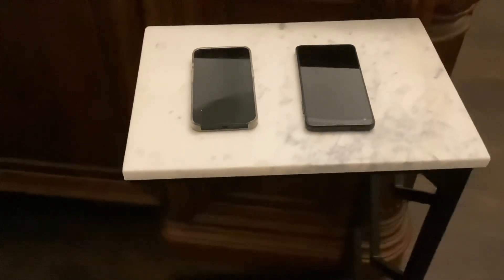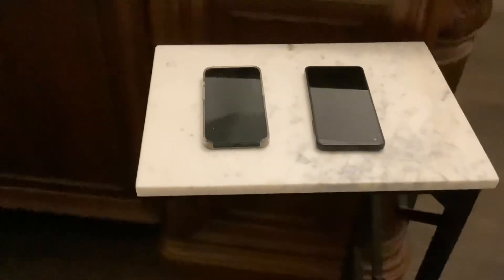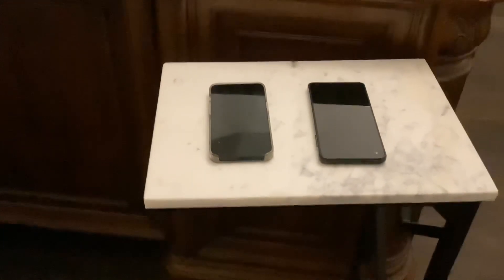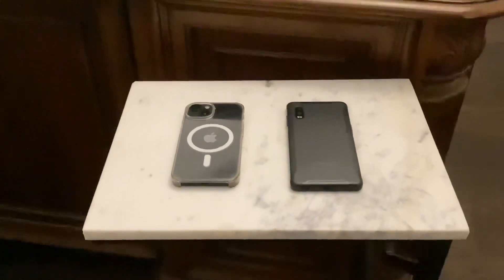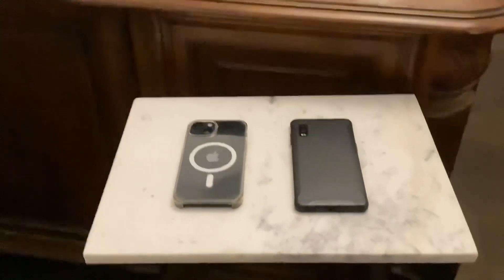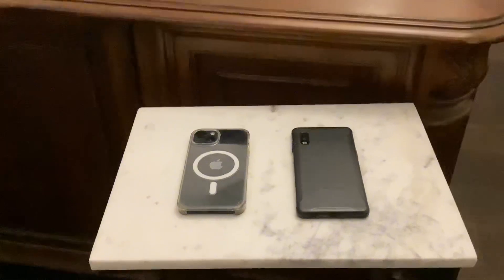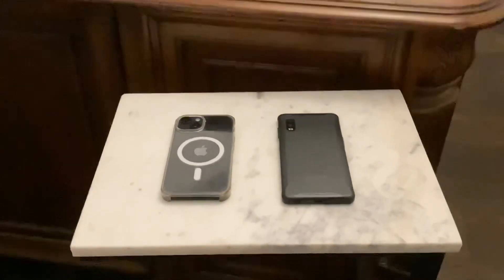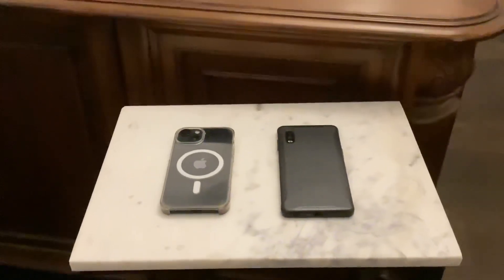Guess which phone is which